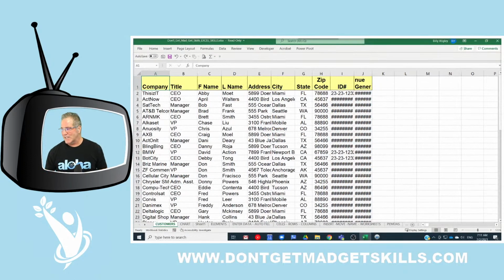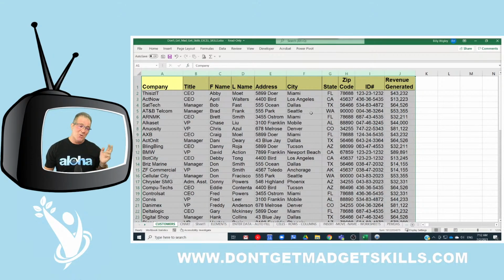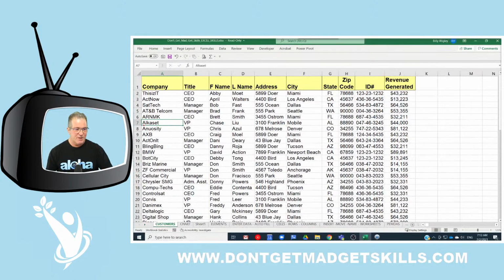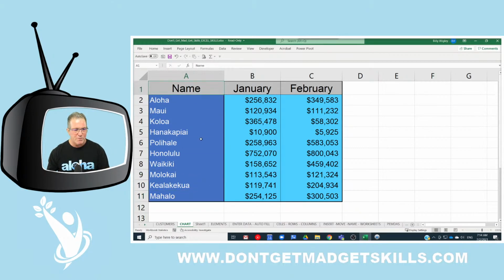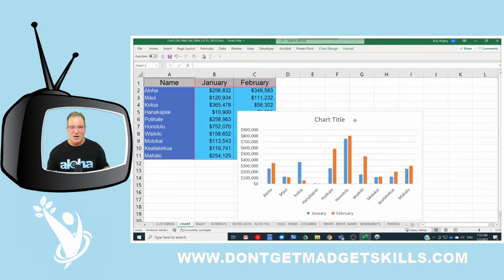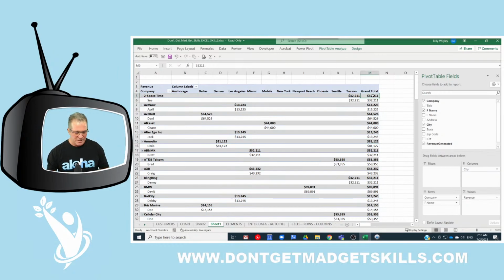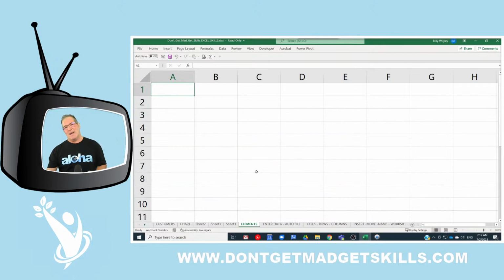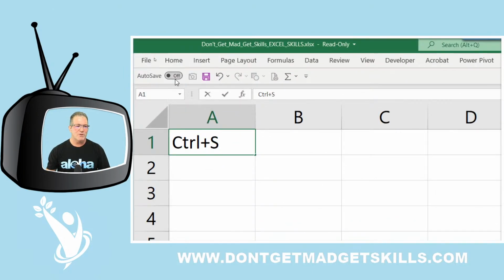5 More Double-click Mouse Shortcuts: The Mighty Mouse! 💪🖱🐭😁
5 More Double-click Mouse Shortcuts: The Mighty Mouse!

For most Excel users, it is all about speed. Keyboard shortcuts are a great way to get things done, another method used by Excel ninjas is the Mighty Mouse double-click.
Few Excel users know the full potential of their Mighty Mouse. Here you will learn 5 more, high-powered mouse techniques that are activated by double-clicking!
Programming, Excel Tips, Macros, and much more! The Mighty Mouse just got mightier!

0:00 Start
2:10 AutoFit Columns
3:27 Marquee Navigation
5:21 Format That Chart
6:13 PivotTable Drill-down
7:37 Close The Workbook